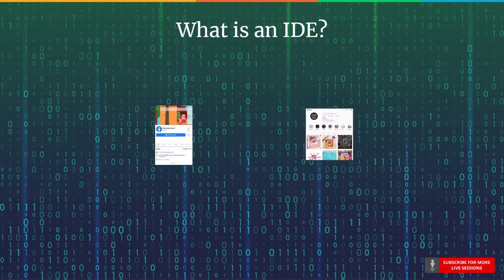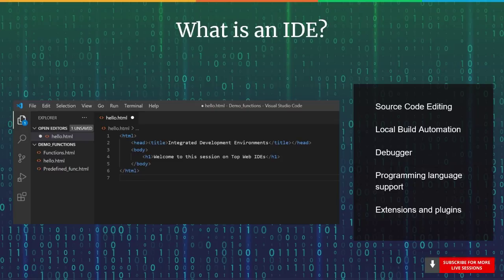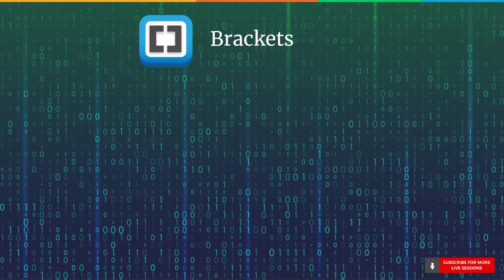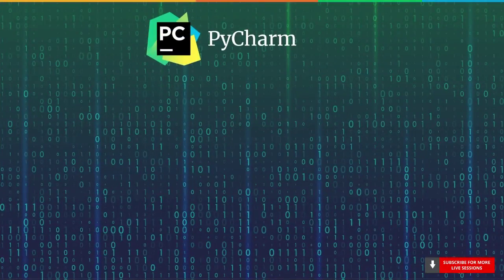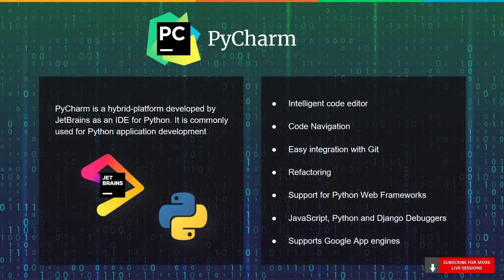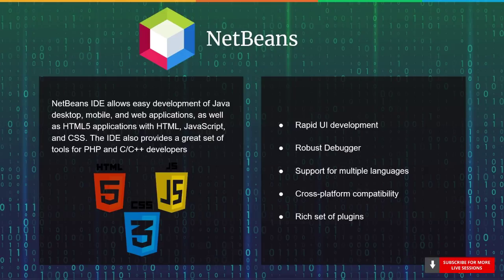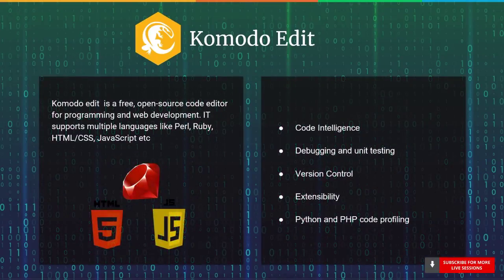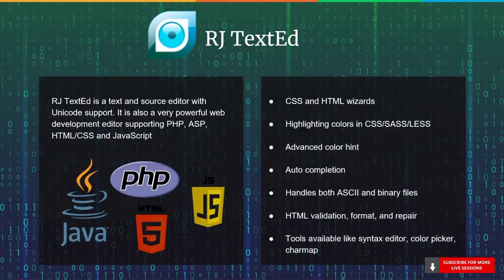Top IDEs For Web Development | Web Development Editors | Web Development For Beginners | Simplilearn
In this live session, we are going to discuss the Ten best IDEs for web development. An Integrated Development Environment (IDE) is a software that allows programmers to develop a product by providing code editor, automation tools, debugger, and more. In this video, we learn about the best IDEs for web development and their features.

✅ Skills Covered
- Agile
- Git
- SQL
- Core Java
- Spring
- Spring Boot
- HTML and CSS
- AWS
- Docker
- Jenkins
- JavaScript
- ReactJS
- Cucumber
- Maven JSP
- JDBC
- MongoDB
- JUnit